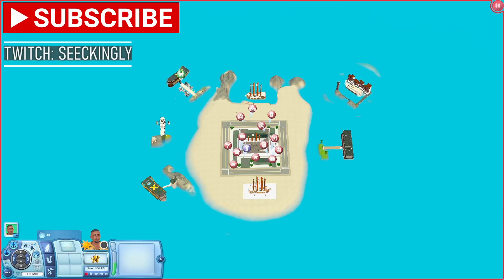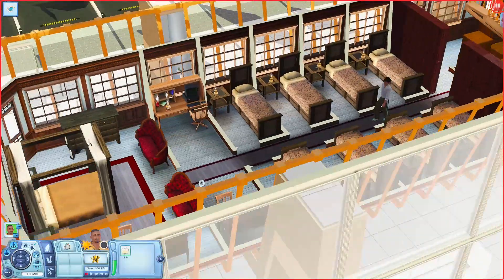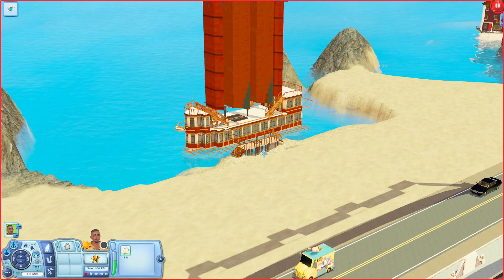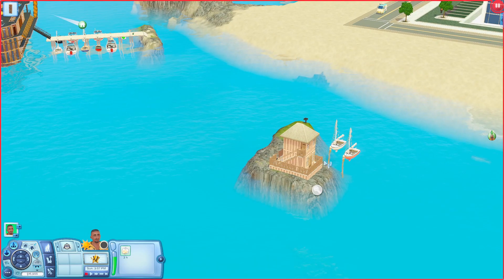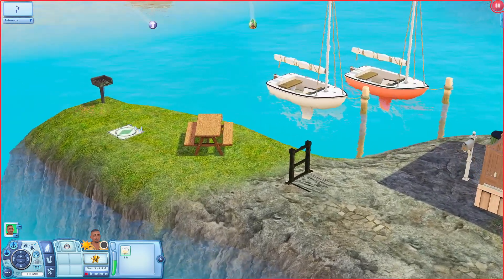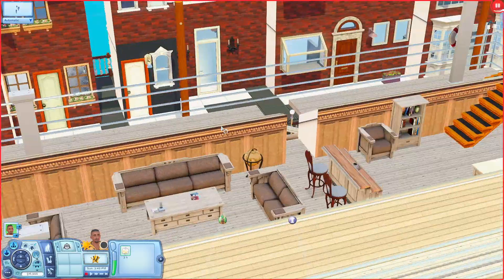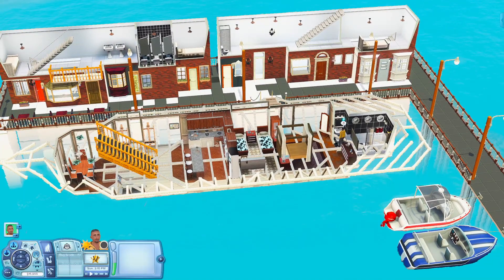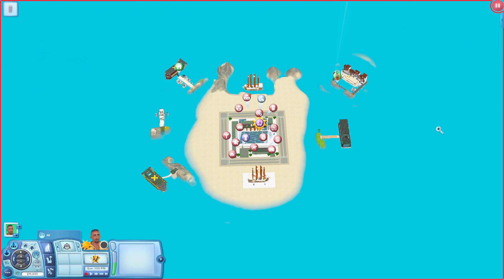IVE NEVER SEEN ANYTHING LIKE THIS! Ship World The Sims 3 World Overview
Today I'm looking at Ship World a unique world in The Sims 3.